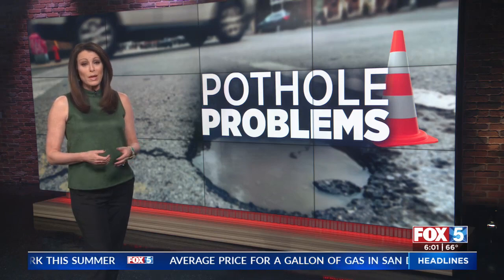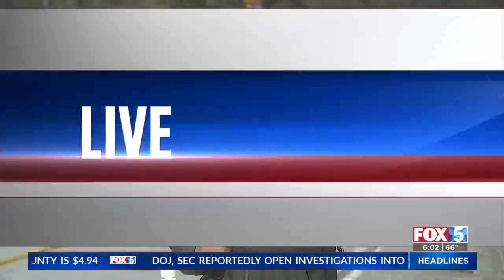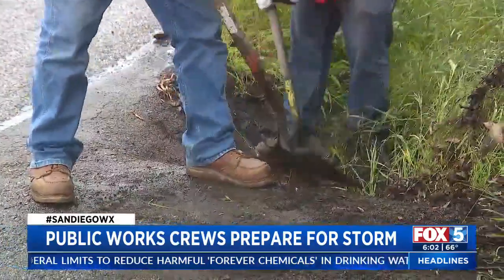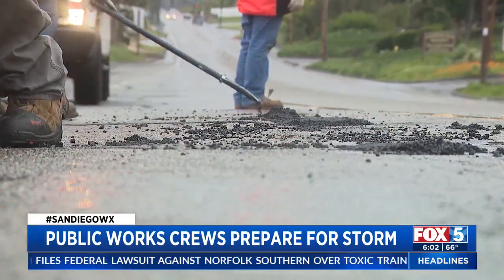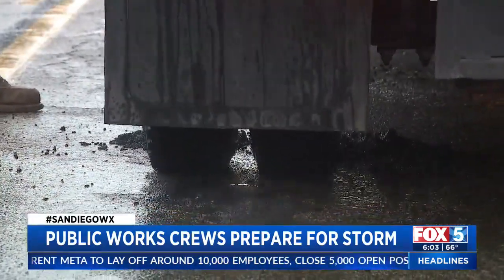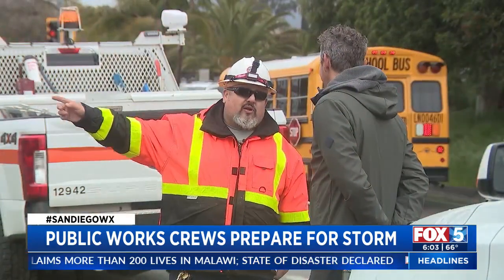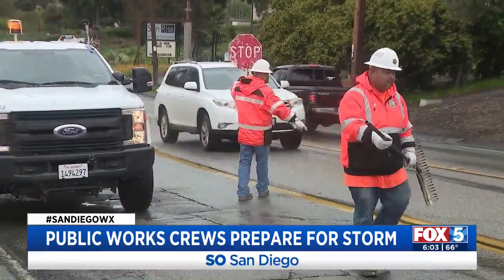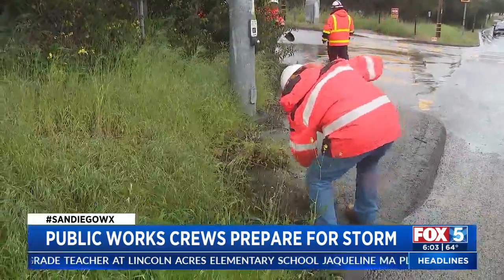Public Works Crews Prepare For Storm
Jaime Chambers reports on the storm preparations.